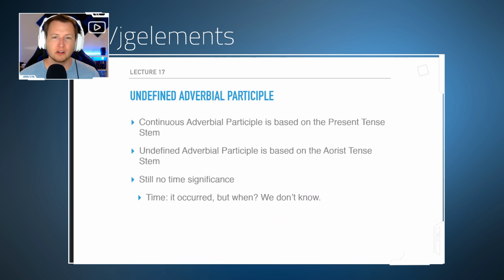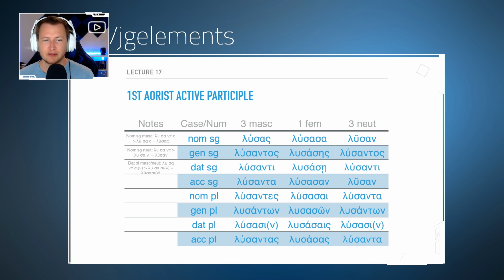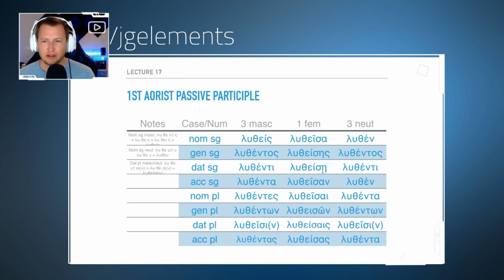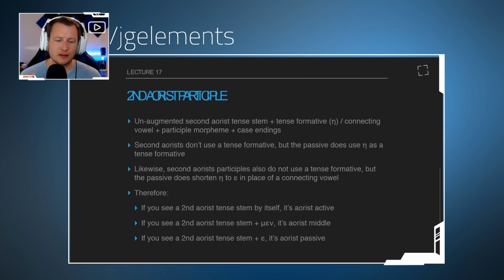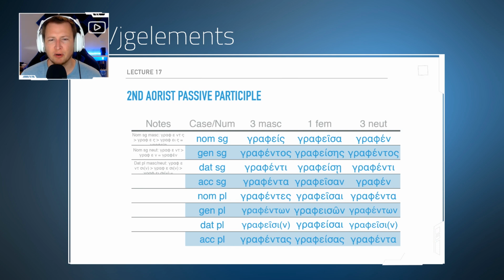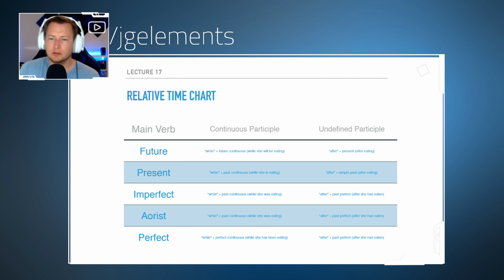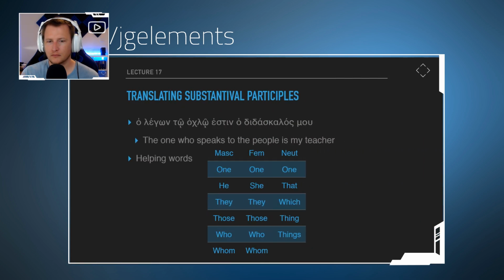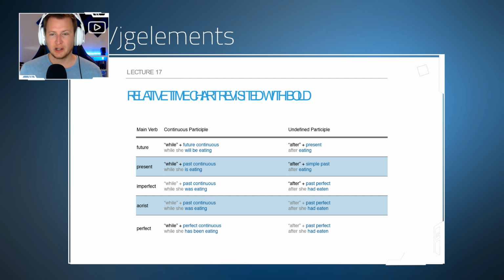Beginning Biblical Greek: Lecture 17 - Undefined Participles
Last week, we covered Adverbial Participles--that were Continuous. This week, we cover Undefined Adverbial Participles, and we also cover Adjectival Participles.

Chapters:
00:00 Start and Skip
05:30 Undefined Adverbial Participles
09:20 1st Aorist Active Participle
12:40 1st Aorist Middle Participle
14:48 1st Aorist Passive Participle
22:14 2nd Aorist Active Participle
25:16 2nd Aorist Middle Participle
27:53 2nd Aorist Passive Participle
30:44 Relative Time
34:26 Future Participle
35:47 Adjectival Participle

About Me:
I am James Gregory. I studied Bible & Theology at Simpson University and Biblical Theology at Fuller Theological Seminary. I study the Bible in the original languages. I am teaching Beginning Biblical Greek, a 27 week course, from January 2019 into June 2019. I'll be teaching a Beginning Biblical Hebrew course in 2020.